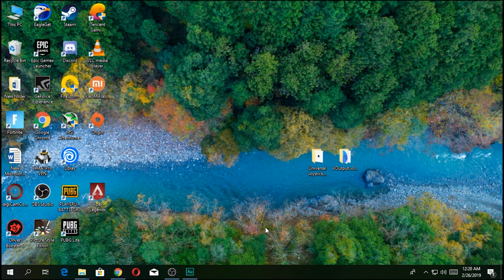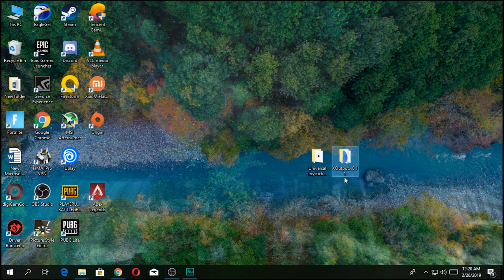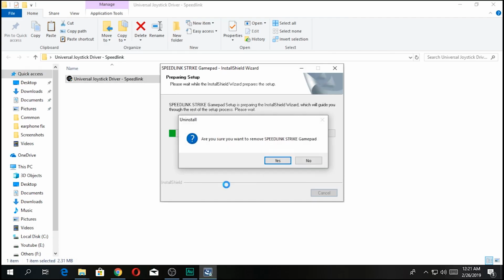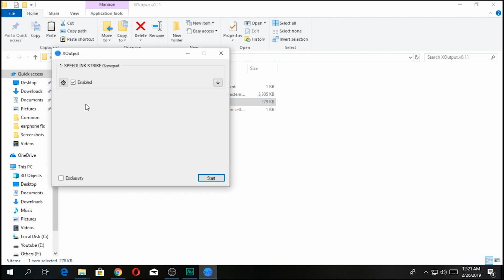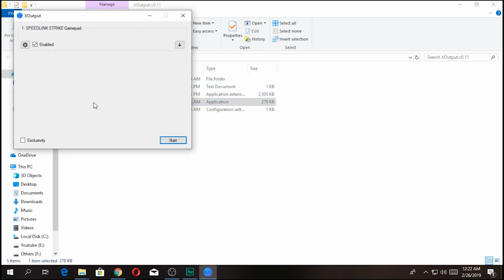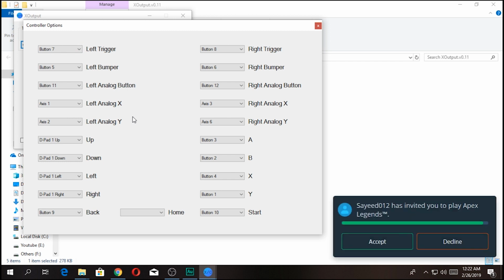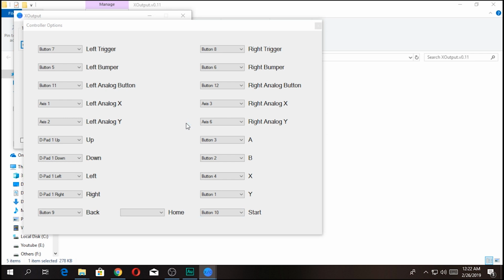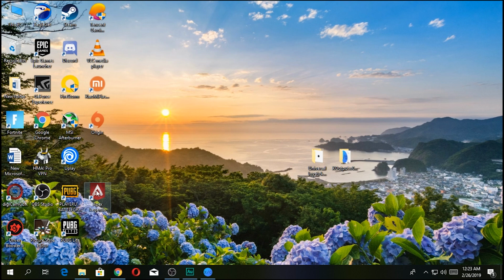(Outdated) How to play Apex Legends Or Any Game with Any Gamepad/Joystick/Controller